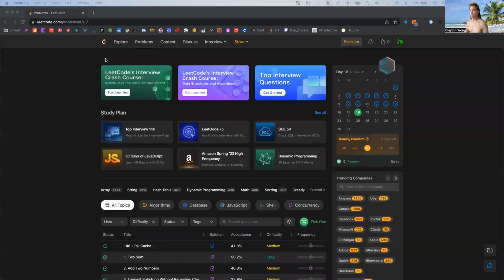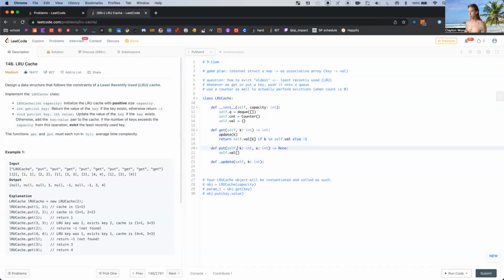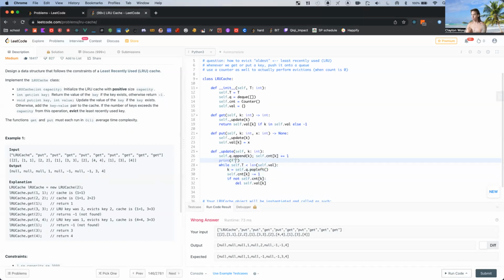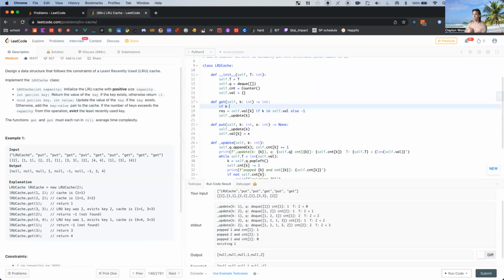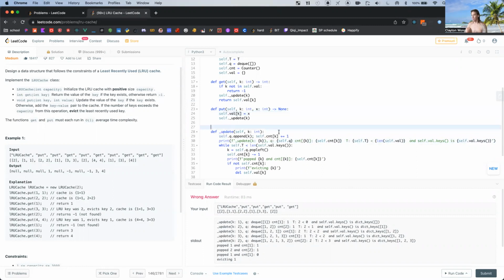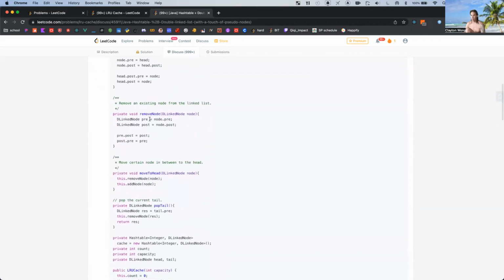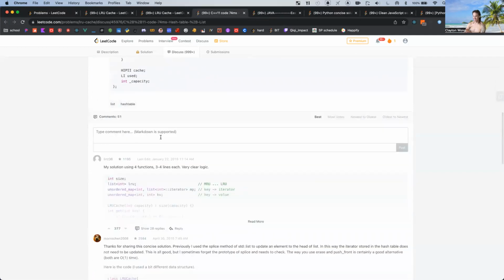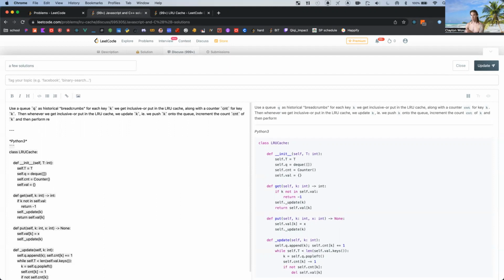146. LRU cache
AC in ~20 minutes (~8 minutes for implementation + ~12 minutes to debug)